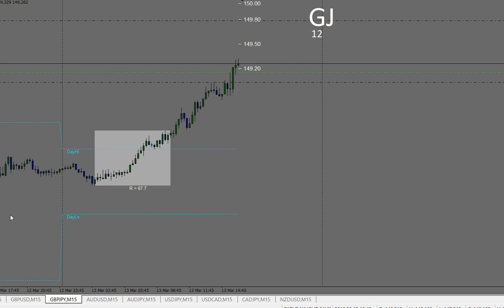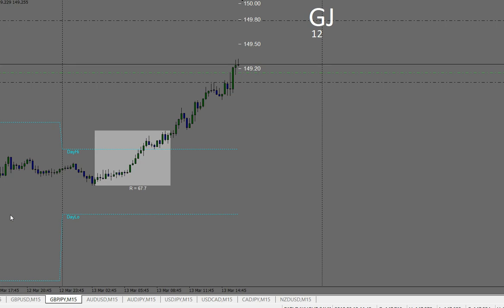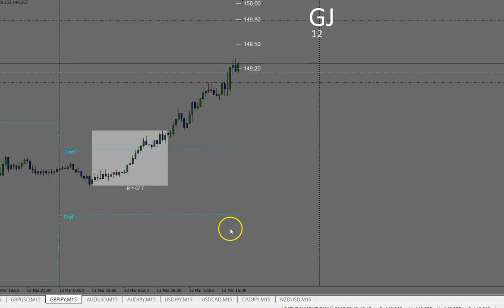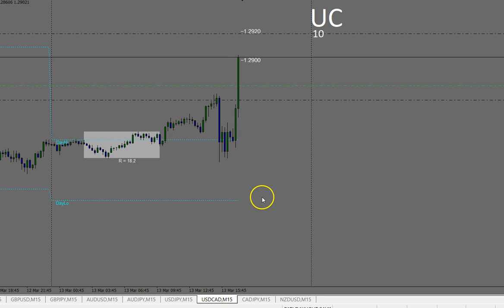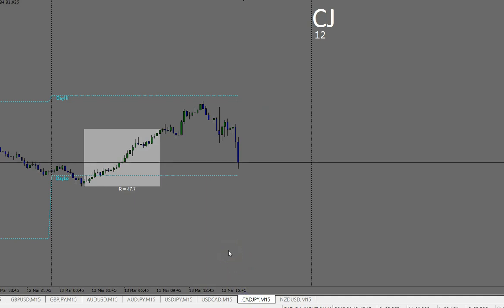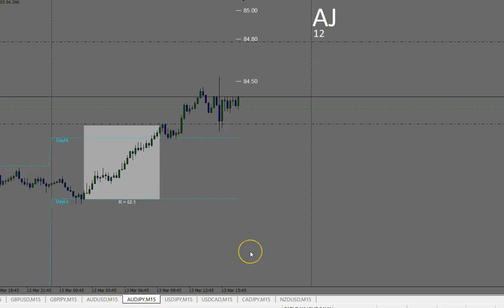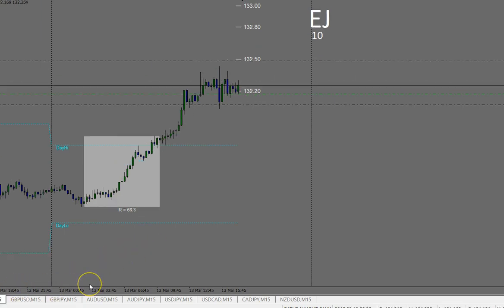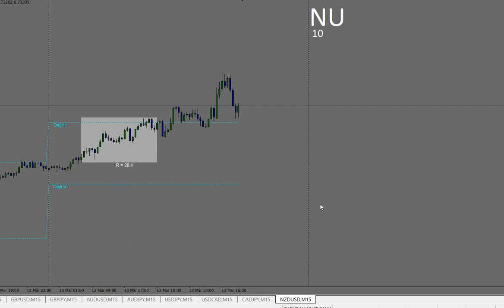WOW +91 PIPS THAT'S +3.70% PROFIT - Forex Trader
Forex Trading on the 13 March 2018 during the NY session managing to make  +91 pips which gave me +3.70% increase in my capital.
Now flat the market and off to enjoy the rest of the day.

The list of subjects and tutorials above is not the limit of content.